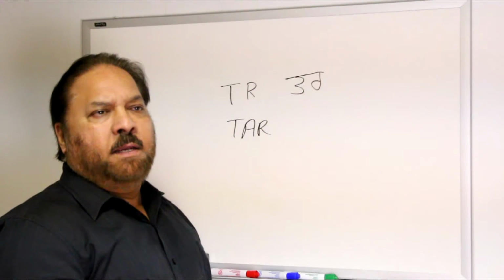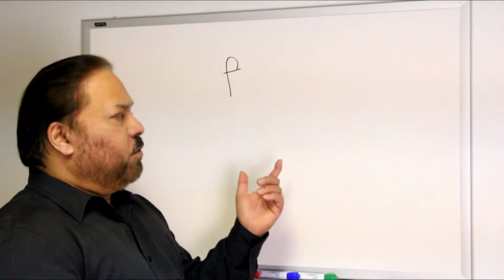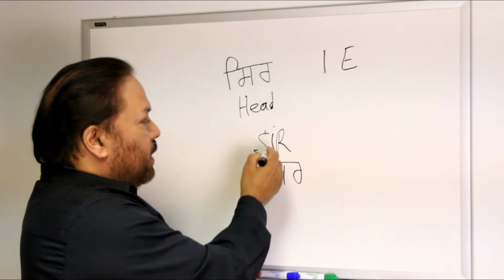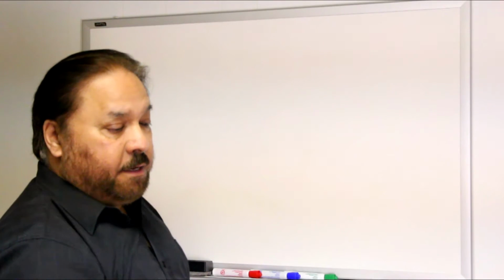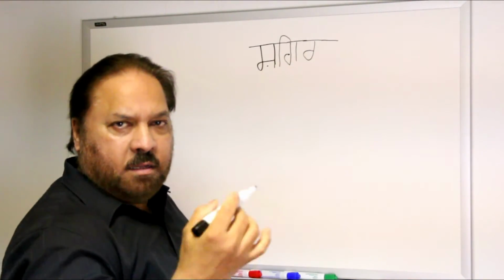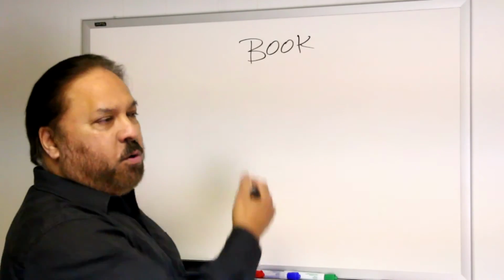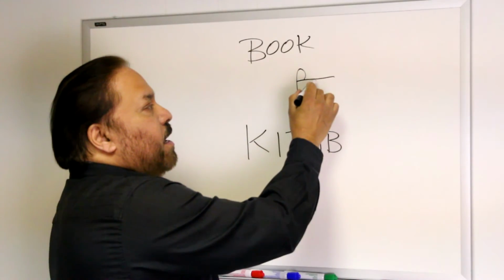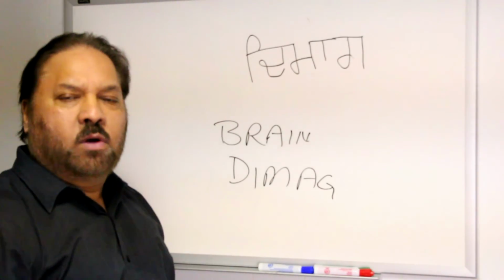Read and Write Punjabi 09: Making "I" Sounds with SIHAARI or SIHAAREE. ਸਿਹਾਰੀ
This video is next to KANNA video. I tried to explain sound of "I" this sign is called SIHAAREE. ਸਿਹਾਰੀ

This time we'll be discussing how vowels aren't needed in the Punjabi language if they're silent, and how to make "A" sounds.